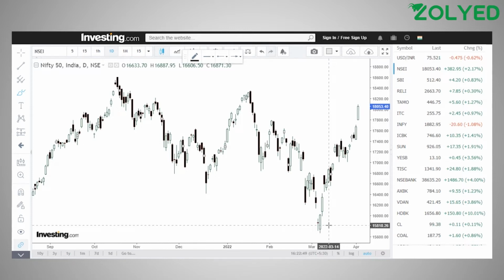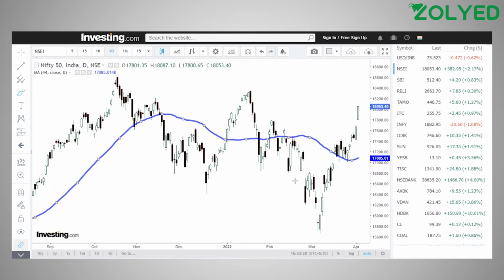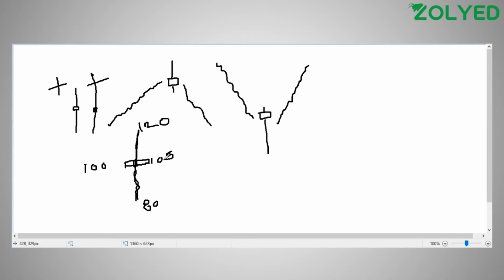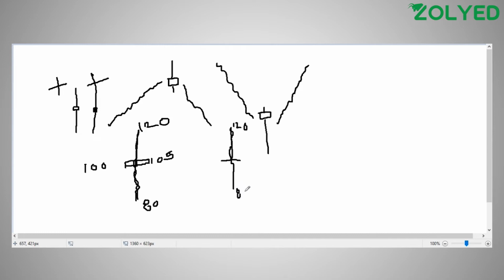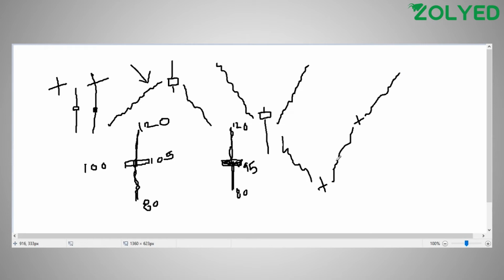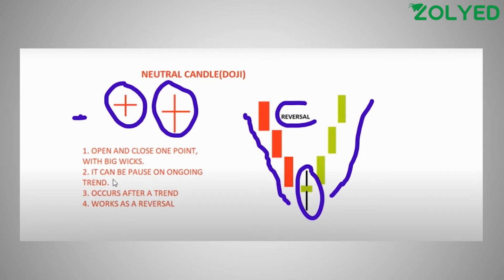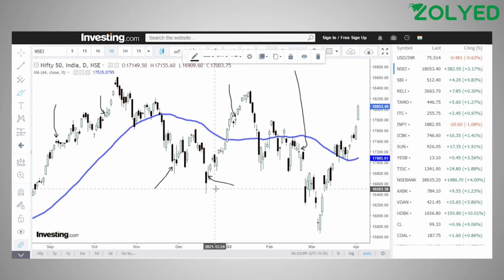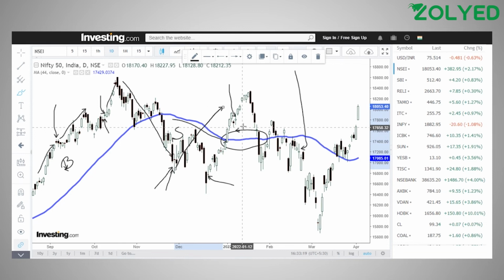Basic of Doji Candles Explained | Doji Candlesticks, Hammer & Shooting Star, OHCL, Stop Loss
This video gives a glimpse about the specialized courses which Team Zolyed developed specially for your kick start in trading.

Dojicandles are an important candlestickpattern which you need to understand because it is one of the simplest indicators of technical analysis. In this video, Saurav has explained the patterns and trends to understand the Doji Candles.

This video will provide you a basic way to identify Doji Candlestick pattern and how it works as a pause to ongoing trend.

Team Zolyed, takes high interest to simplify the learning and providing you with basic understanding of stock market.

This video will provide you a core understanding of trading modules and ways by which you can understand the true market direction.

01:50 - Chart analysis and pattern

Once you understand the strategy regarding stock market trading will become your one and only passion.